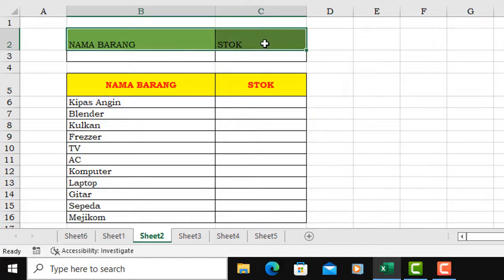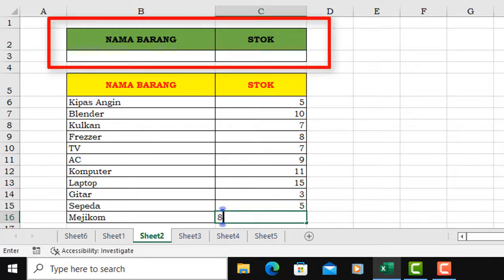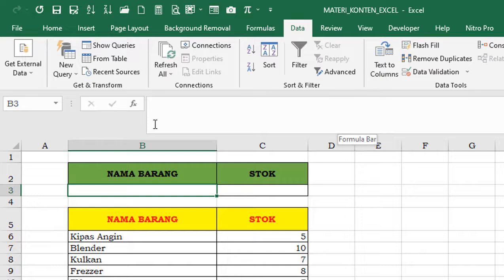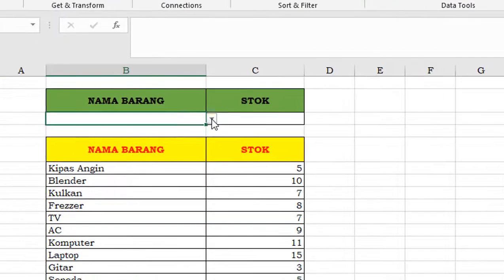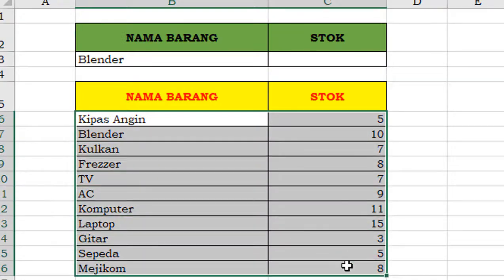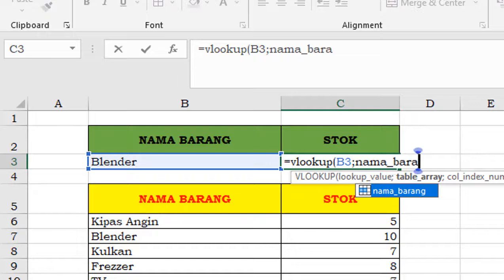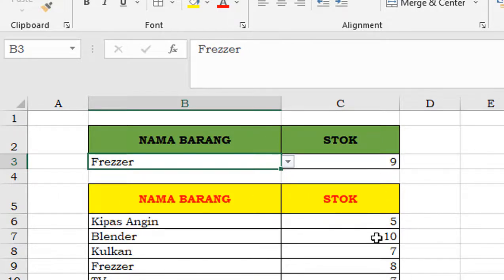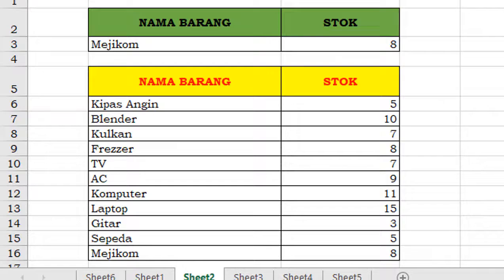CARA CEK STOK BARANG DENGAN FORMULA VLOOKUP MICROSOFT EXCEL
Shallom
Cara belajar cek stok barang dalam sebuah toko misalnya untuk melihat secara cepat stok barang pakai fungsi vlookup di excel
Jangan lupa ya subscribenya terima kasih guys?